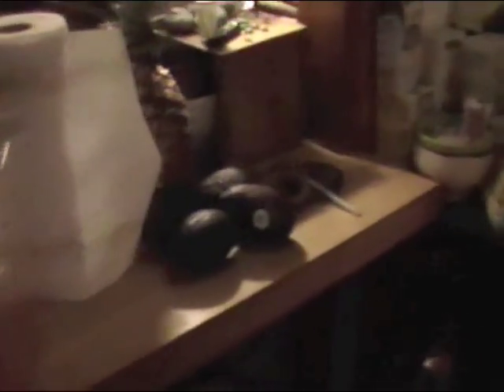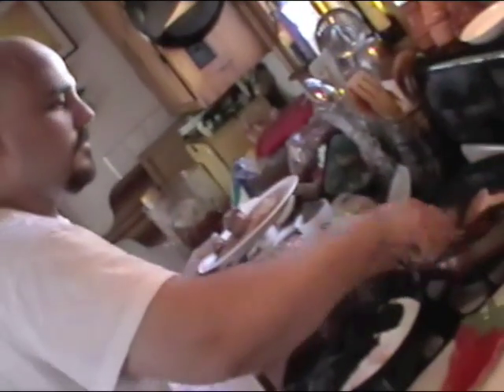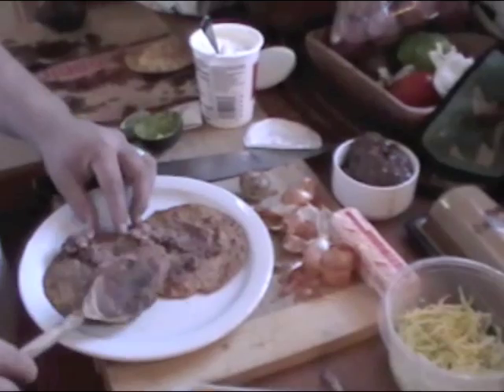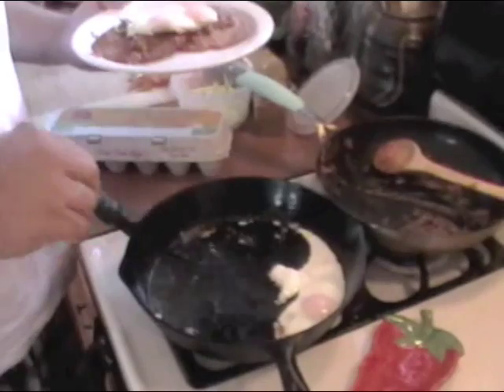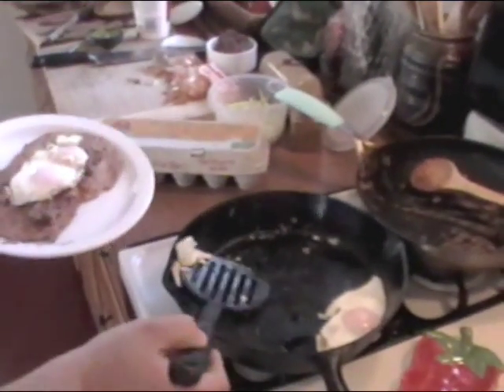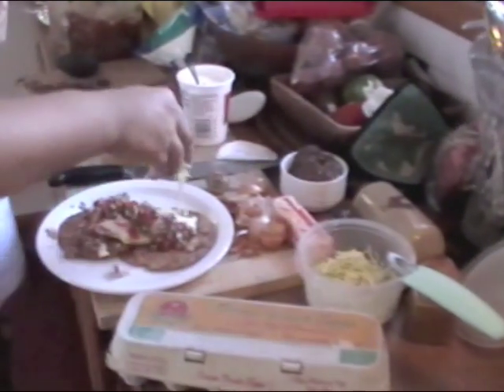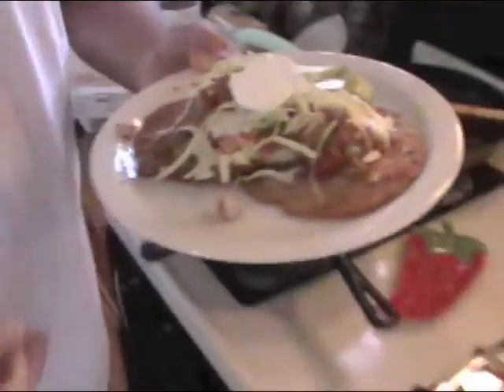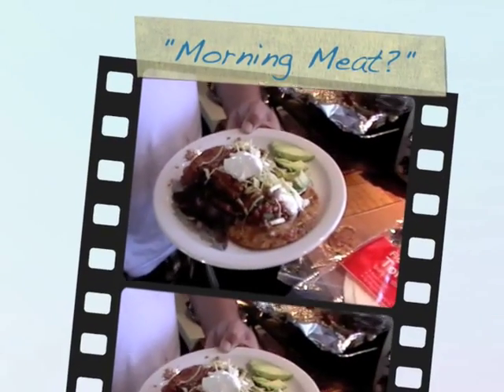Frank Solivan and Dirty Kitchen's Huevos Rancheros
How to use left over pico de gallo for breakfast. Starting with fresh fried corn tortillas, refried beans, farm fresh basted eggs, pico, shredded cabbage, sour cream, and bacon! Yum!

By: Frank Solivan II
Name of recording: I Am A Rambler

Musicians:
Frank Solivan - mandolin
Richard Bailey - banjo
David Grier - guitar
Shad Cobb - fiddle
Rob Ickes - Dobro
Byron House - Bass